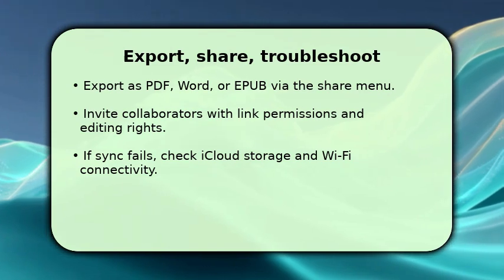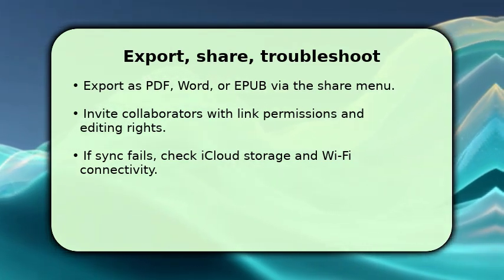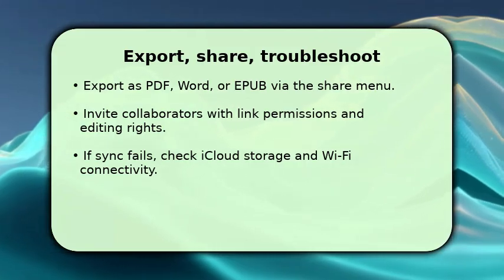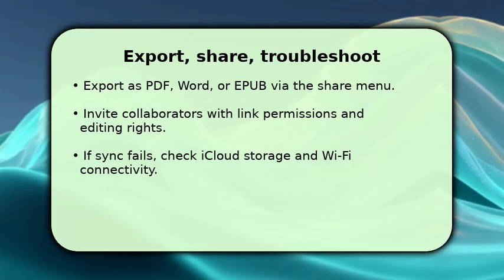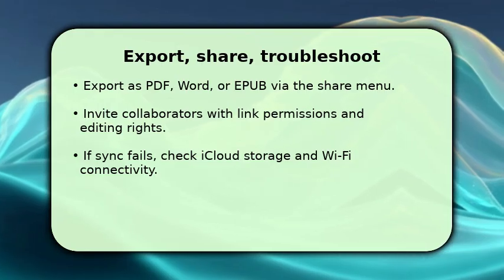How to Use Pages on My Ipad - Full Guide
Discover the ins and outs of navigating pages on your iPad in this comprehensive guide. Learn tips for page control, multitasking efficiency, and customizing settings to enhance user experience.